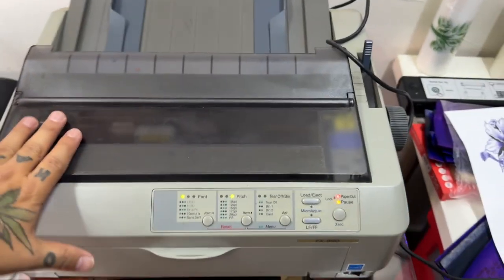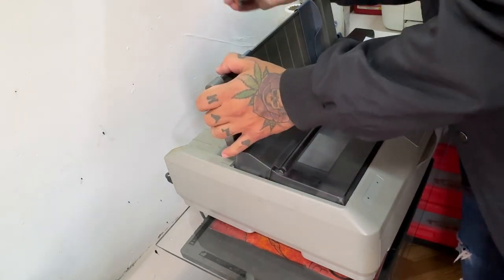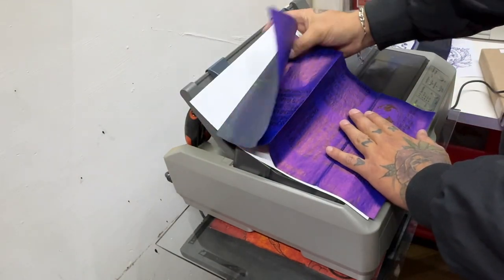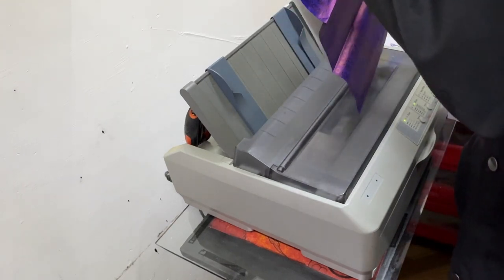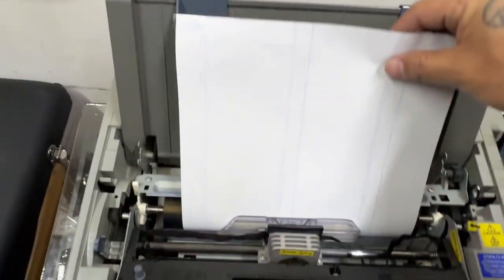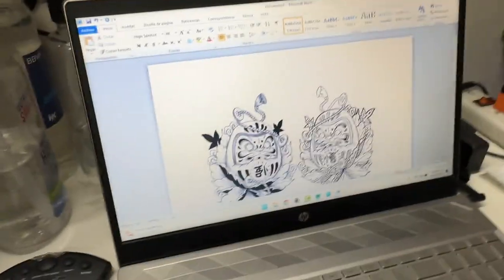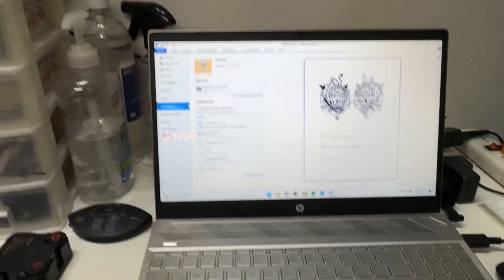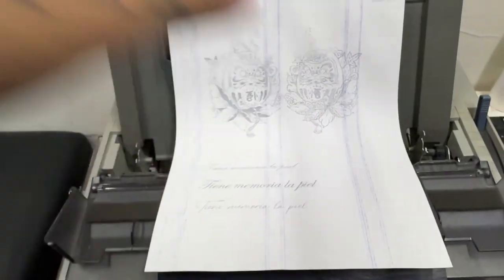Impresora con Tinta Hectografica NO tires tu dinero a la basura parte 2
Impresora de Punto de matriz para tatuaje
No tires tu dinero a la basura con una impresora de tinta continua para usarla con tinta hectografica